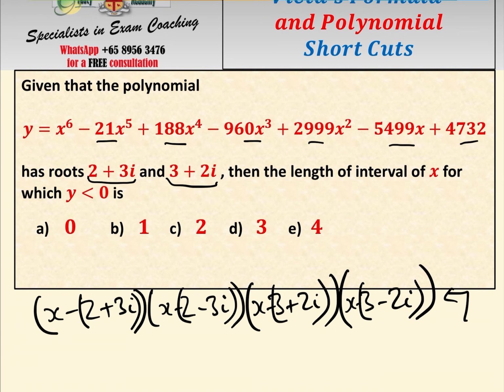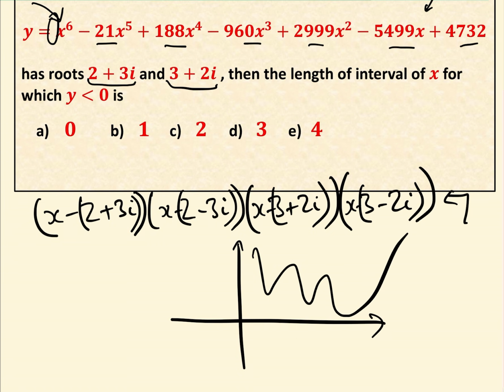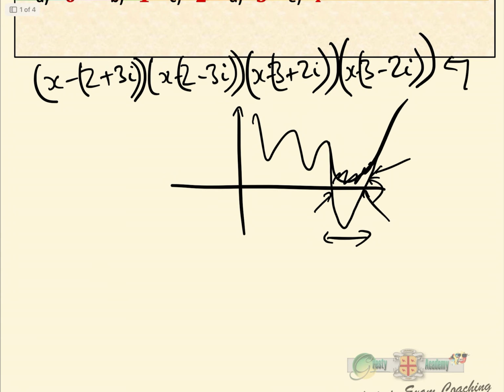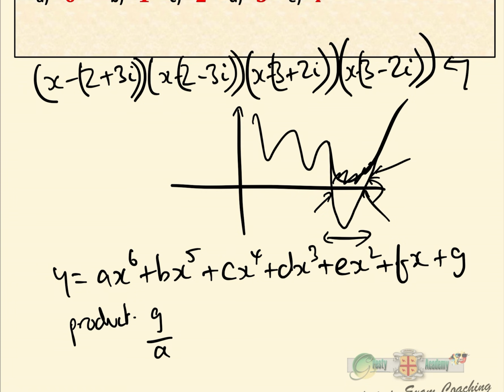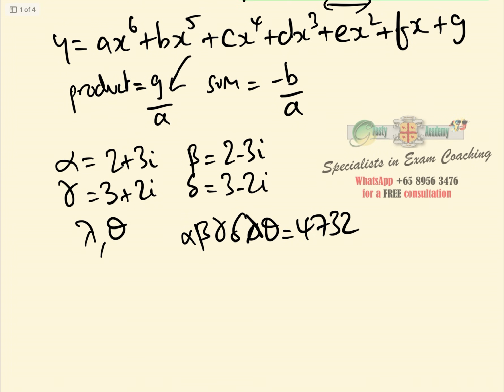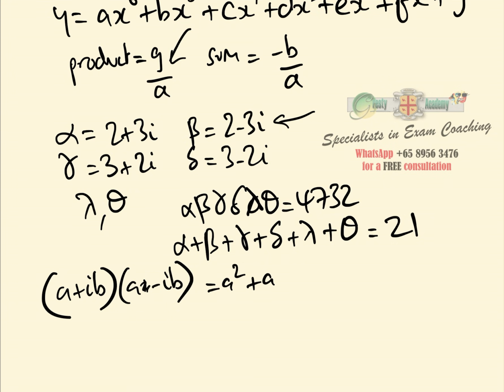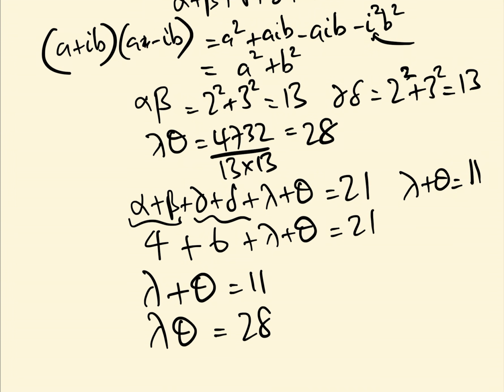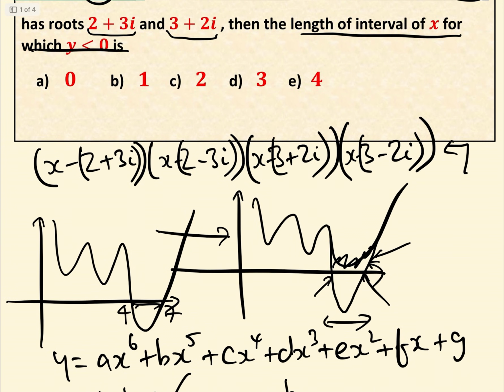A Simple Method to Answer This Question Quickly Using Vieta's Formula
If we so desired we could construct a quartic from the two complex roots we are given plus their conjugates, and then divide that into the sextic to produce the quadratic with the missing roots. However using Vieta's formula there is a very simple way to solve without much error-inducing algebra.

This video forms part of the Gresty Academy podcast 'A Crash Course in Roots of Polynomials Questions' which can be watched

to see what other educational services we provide - they include specialist maths coaching (especially for College Entrance Exams such as TMUA and UPCAT) and tuition, as well as educational consultant services.